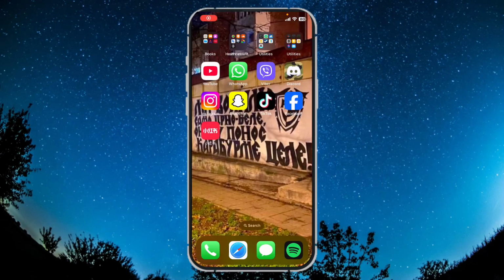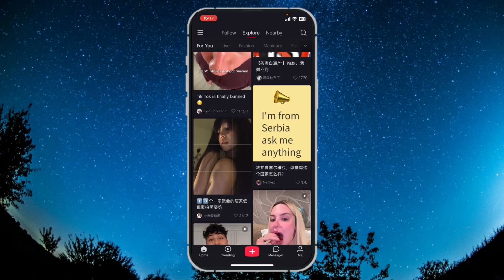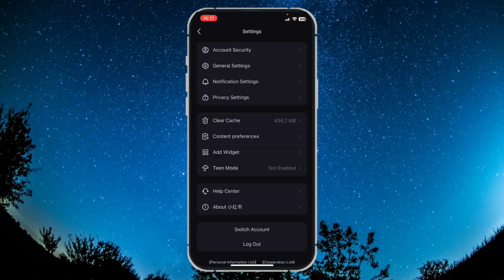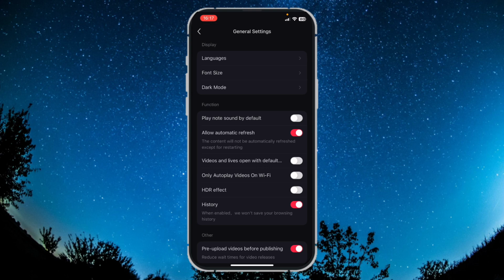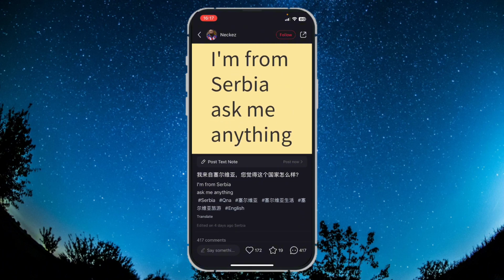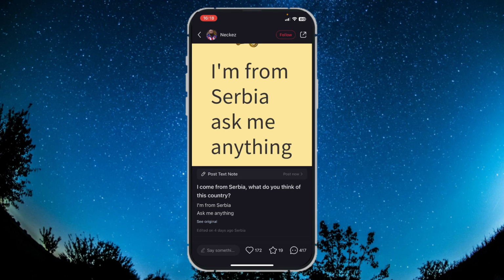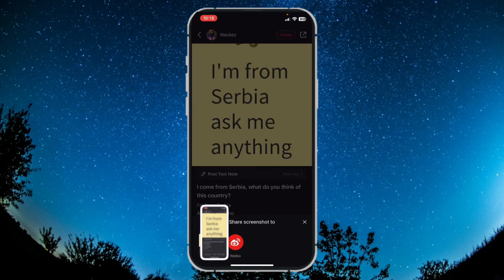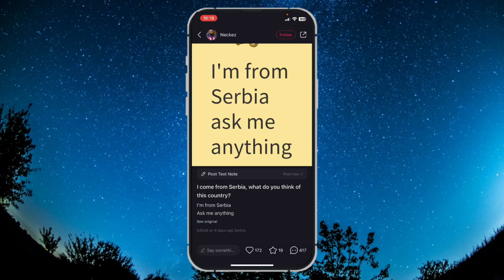How to Directly TRANSLATE Chinese On RedNote | RedNote Tutorial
Learn how to directly translate Chinese on your RedNote device in just a few easy steps! Whether you’re exploring Chinese content, chatting with friends, or studying the language, this tutorial will help you unlock real-time translation features.